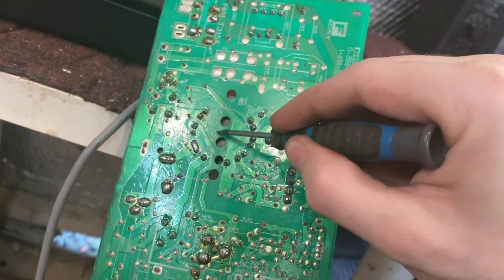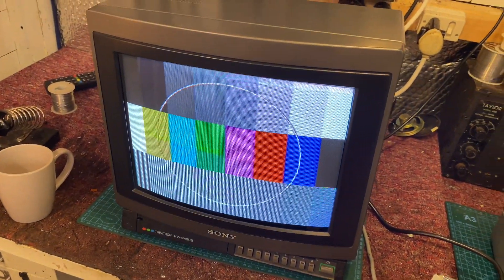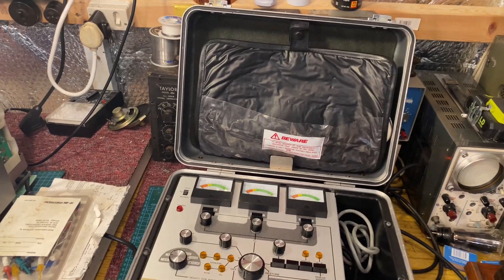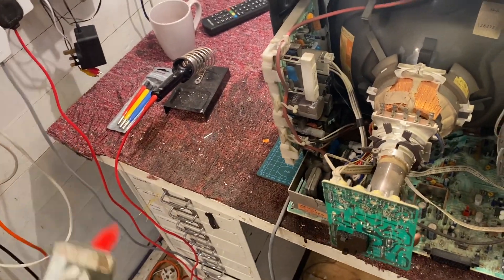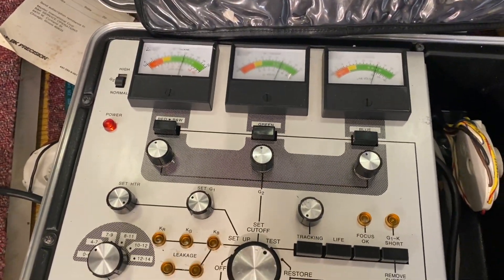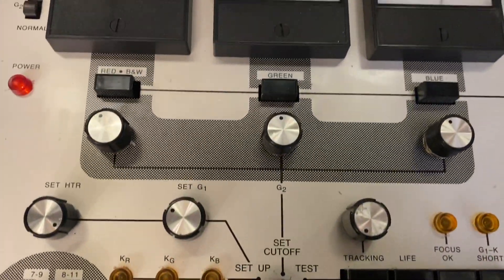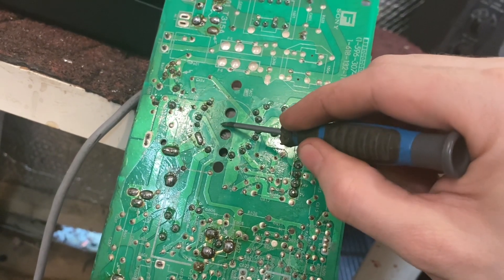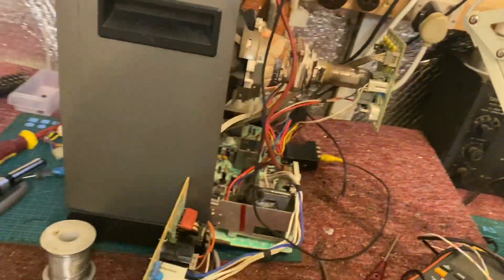Customer Repair - The “Irreparable” Sony KV-1440UB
An in-depth video going over the repair of this Sony KV-1440UB.

The set came to me with horrible hiss. It was suspected arcing from somewhere… admittedly we thought it was the transformer, but upon inspection, it was… from nowhere!

The set later developed a line output transformer fault - which I’ve gone over my repair tactics for. Oven to suck out moisture, a coat of JB weld, and running current through its windings.

It turned out, the main fault was the chopping transformer in the PSU. The core was glued back together - amongst a handful of “internet experts” telling me how “you can’t do that”, and so on. The same internet experts who would condemn a perfectly good TV, because they likely wouldn’t be able to repair the initial fault.

The set has a near brand new CRT in it and is in great condition. Now working perfectly again.

If you’d like your vintage television repaired - get in touch on Facebook or Instagram, at Mullard repairs!